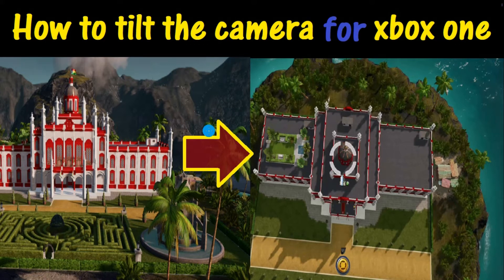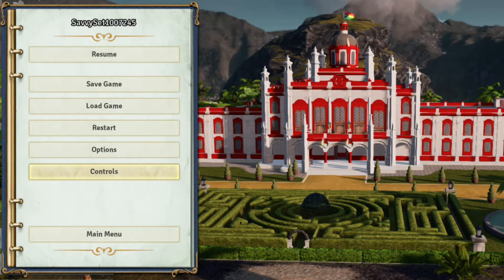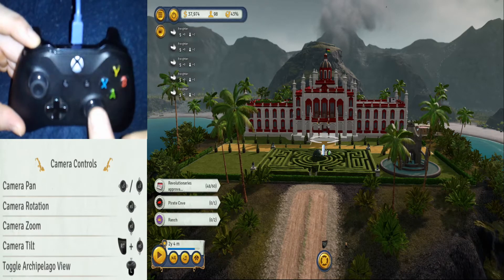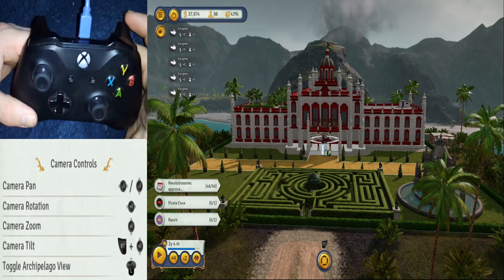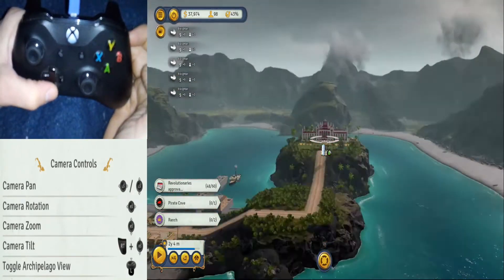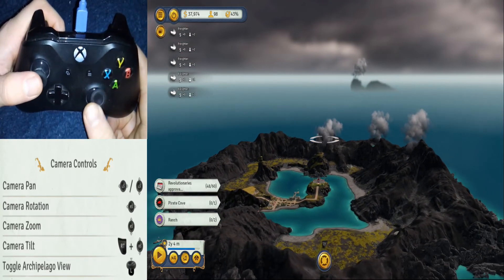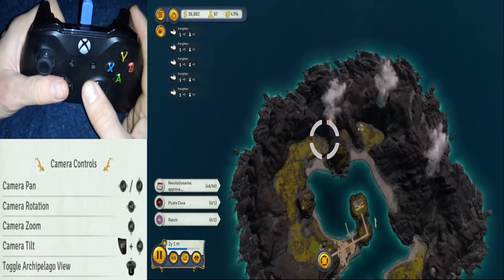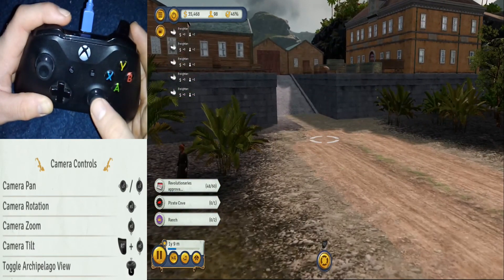Tropico 6 tilt camera Xbox one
We learn how to tilt the camera for this Tropico 6 game on Xbox.